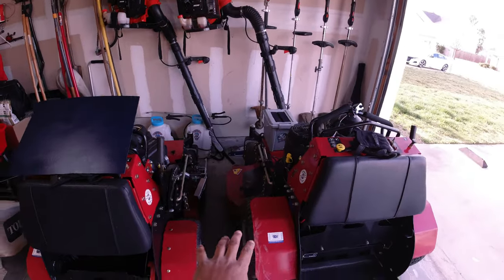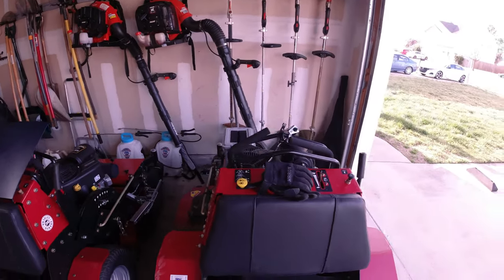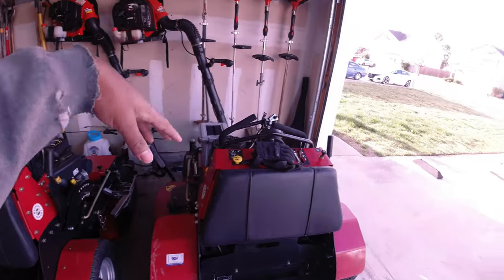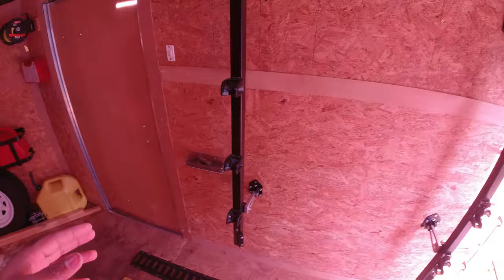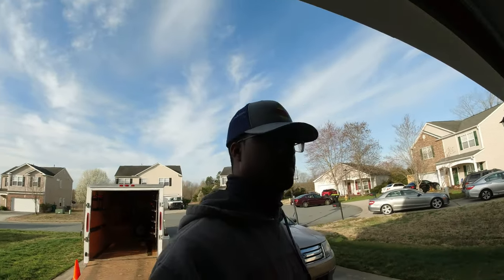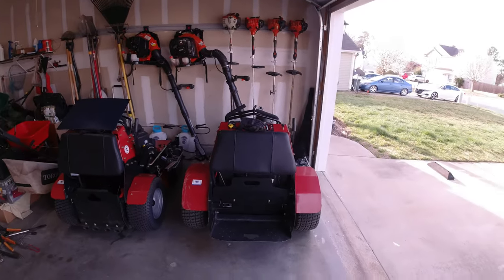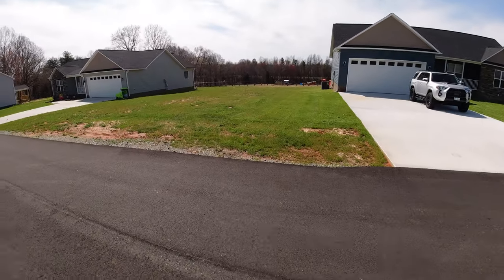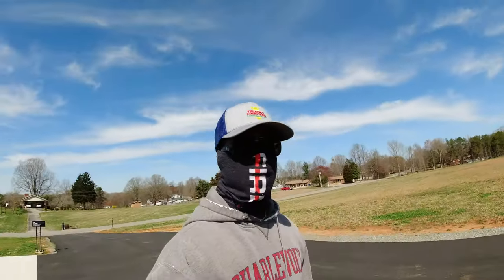The back breaker (music prod by Cxdy)